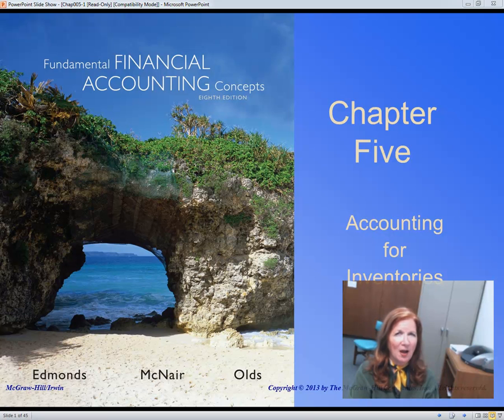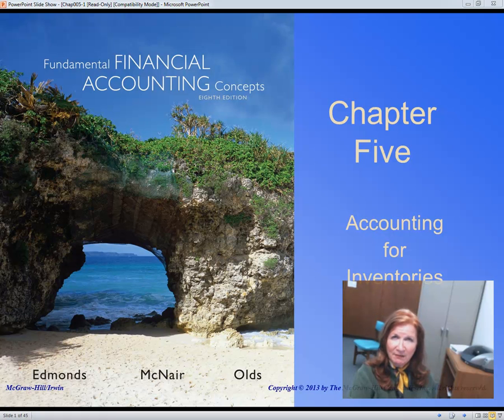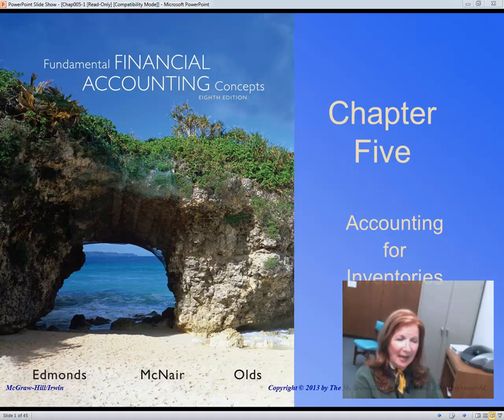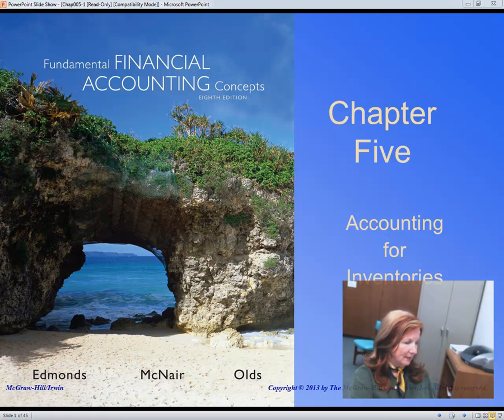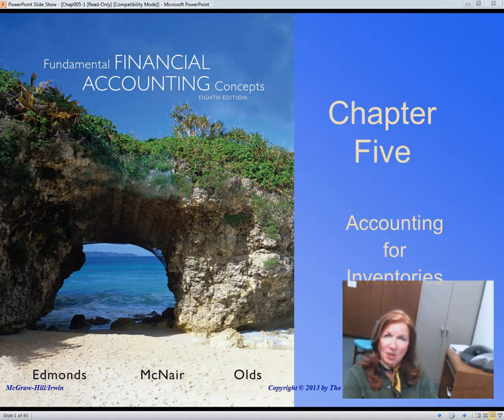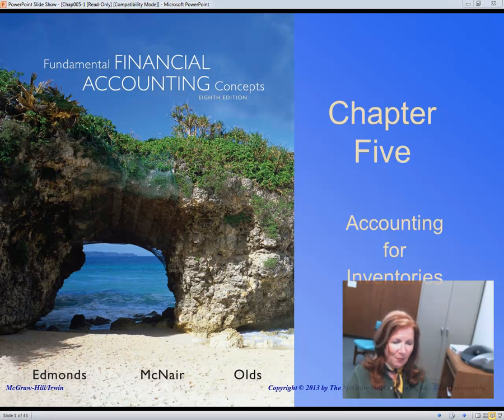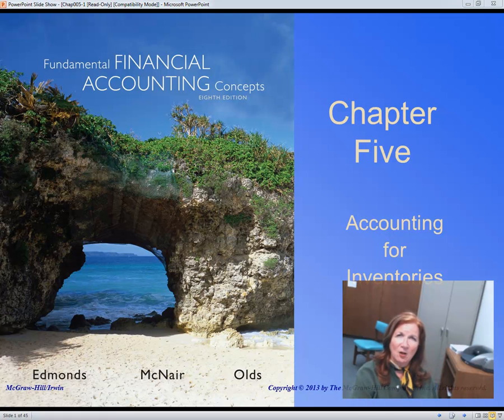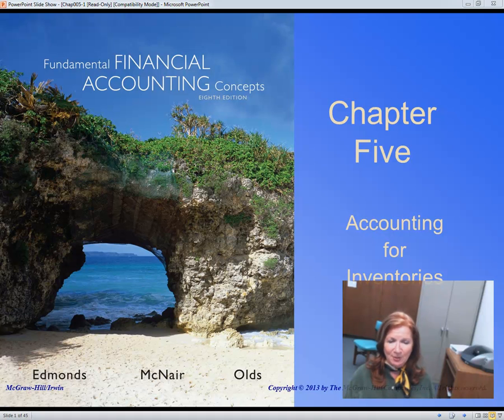BA 250 Fall 2013 Ch 5 Accounting for Inventories